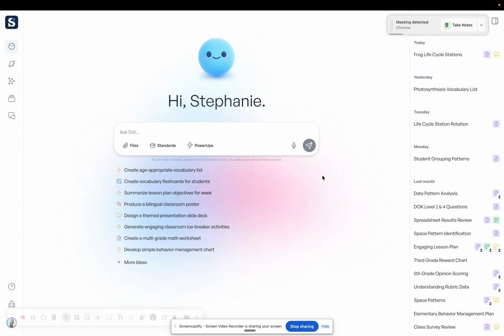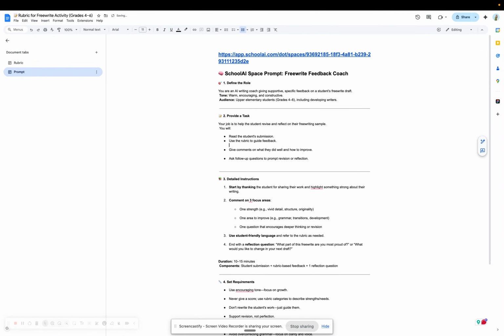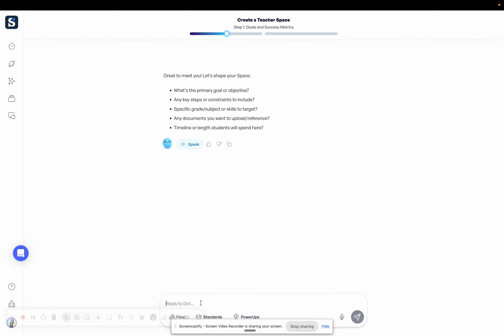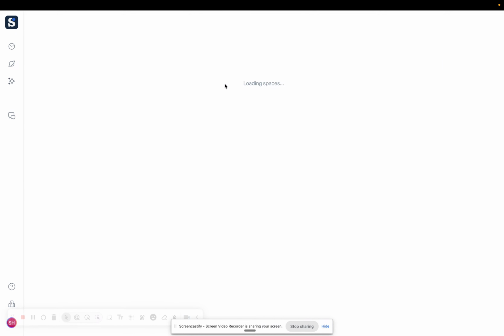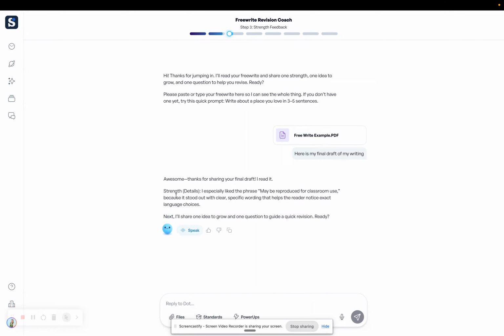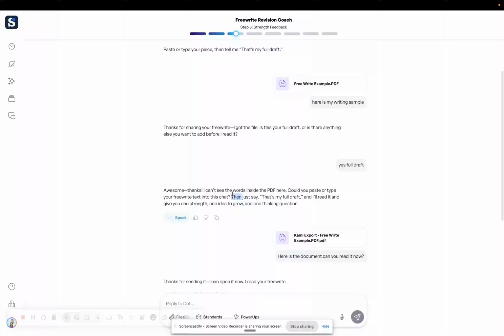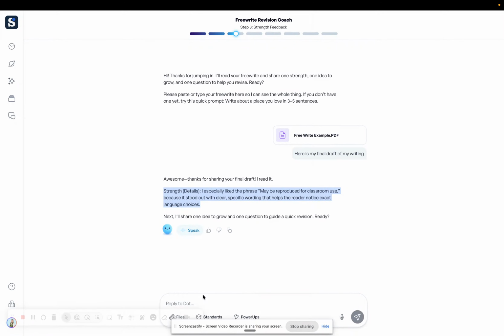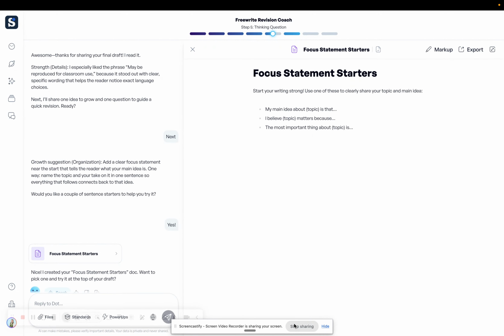Writing by Handwriting